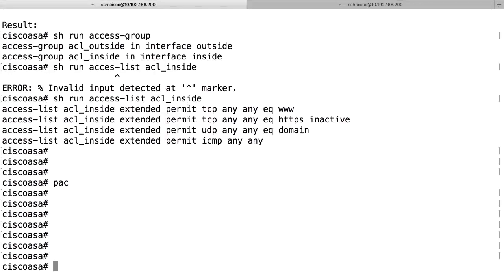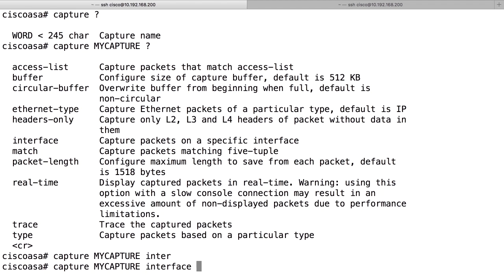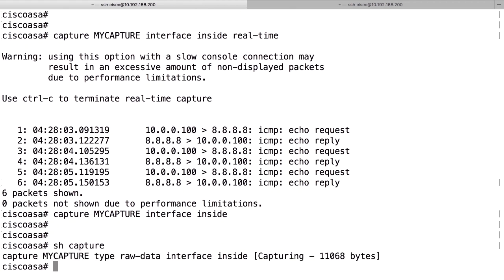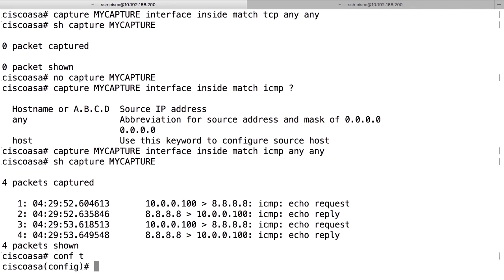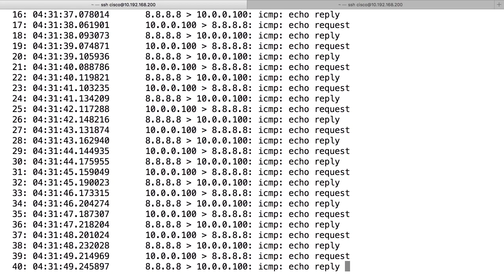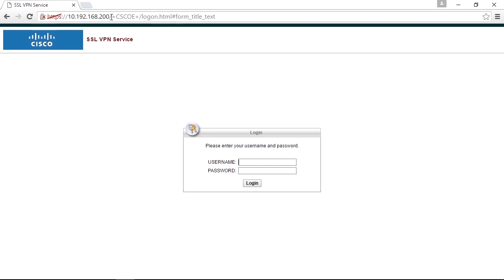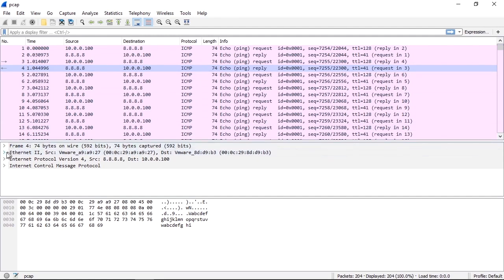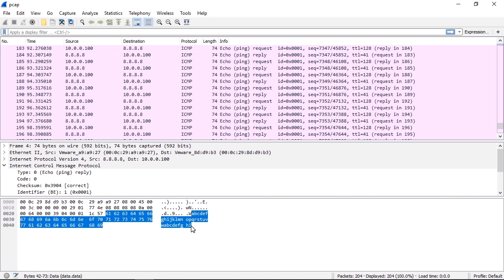057-Packet Capture, cisco firewall (ASA)